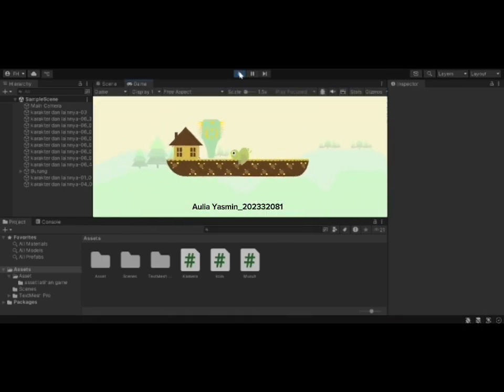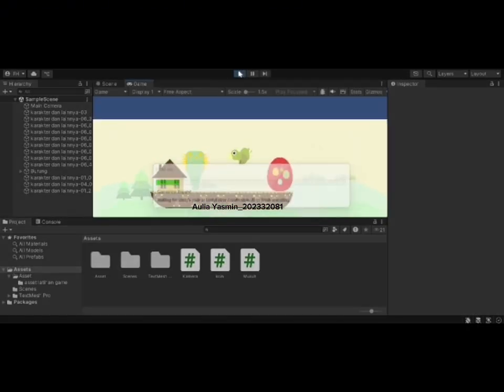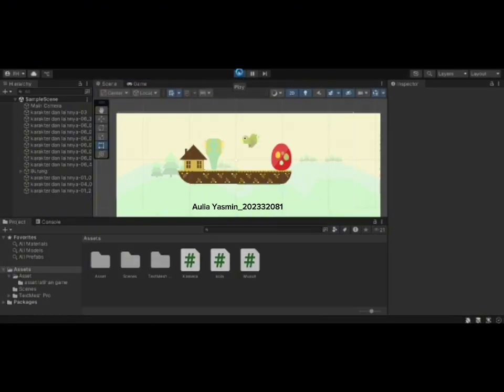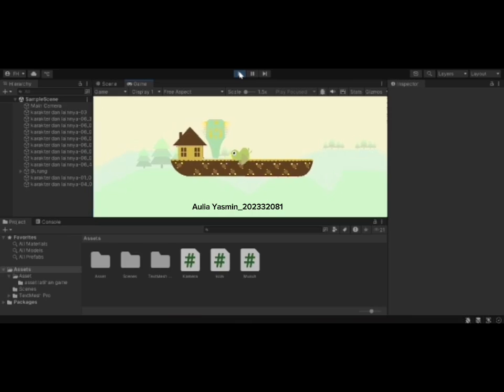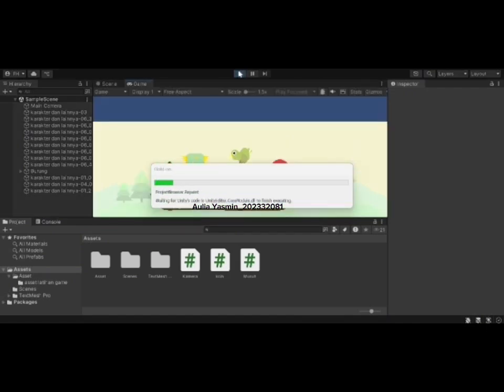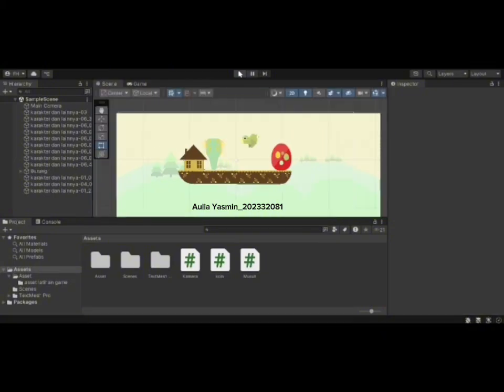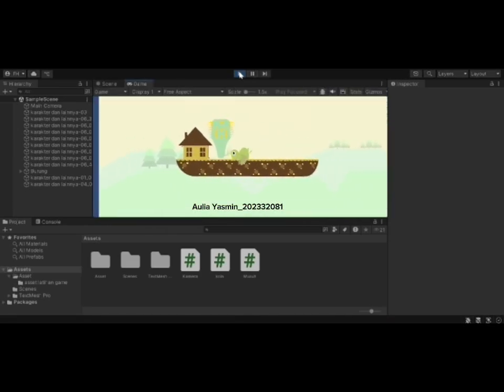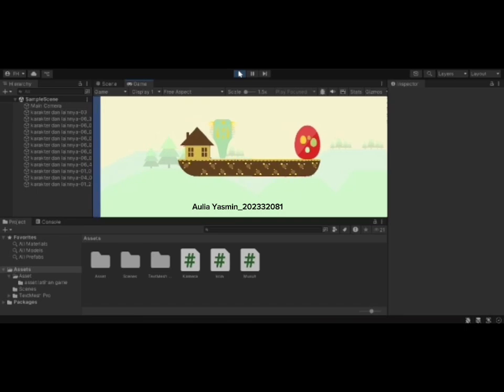Bird Game by Aulia Yasmin